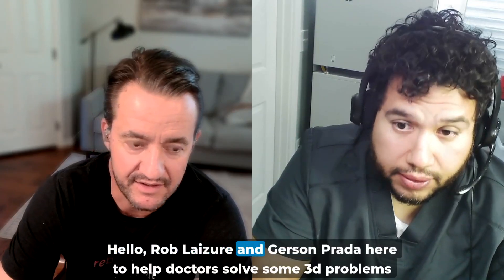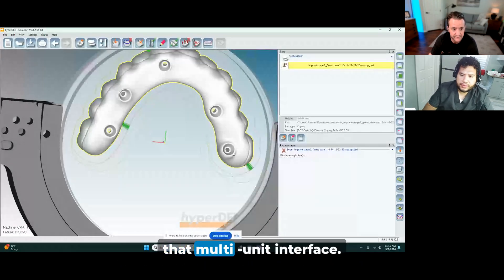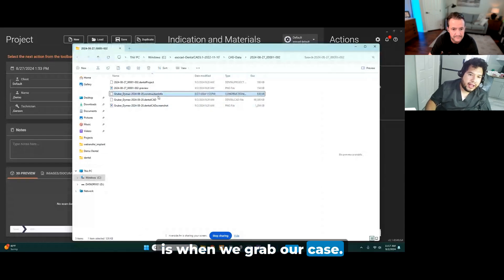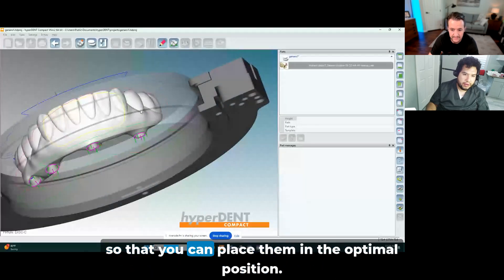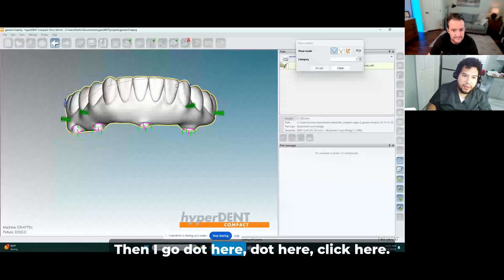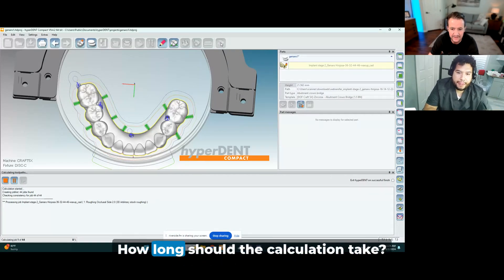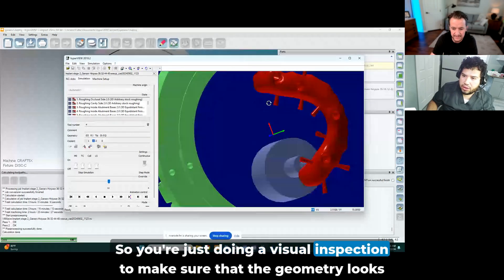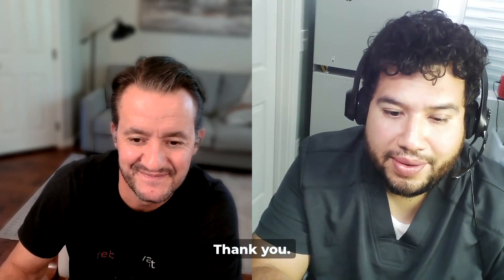All on X exocad design nesting into hyperDENT - ep #0006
Nesting All on X Implant Hybrids into hyperDENT can be tricky.

If you load the STL file, then you will have to manually mark margins, identify screw channels etc.

If you load the exocad construction info file, then things will be a lot easier.

Join Gerson Prada as he walks through loading the exocad construction file into hyperDENT to simplify your 3d workflow.